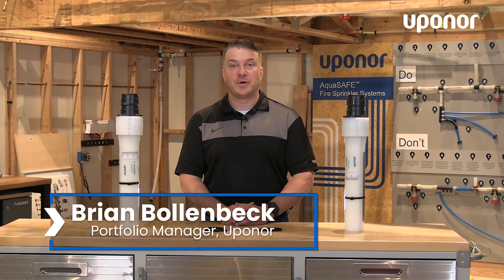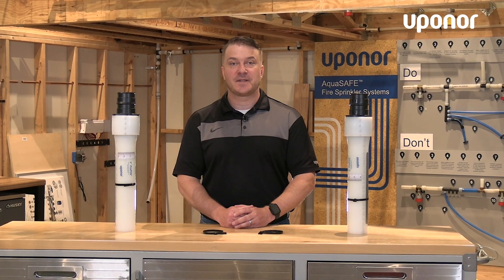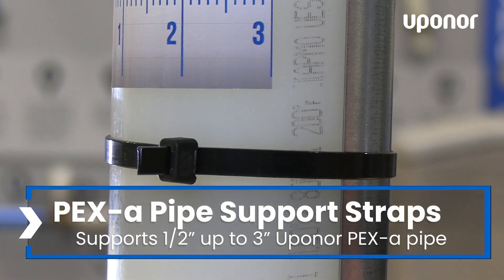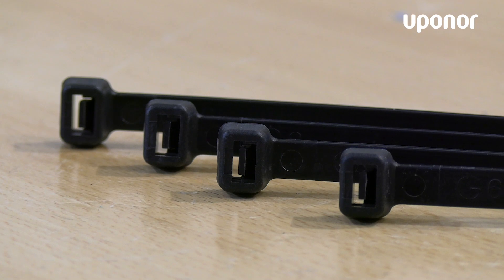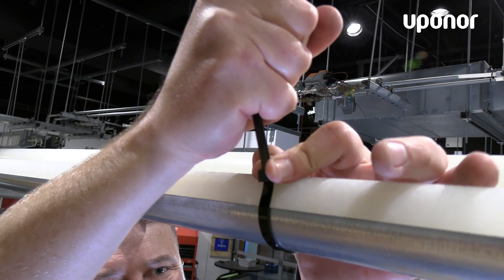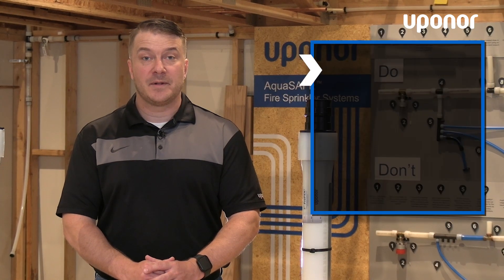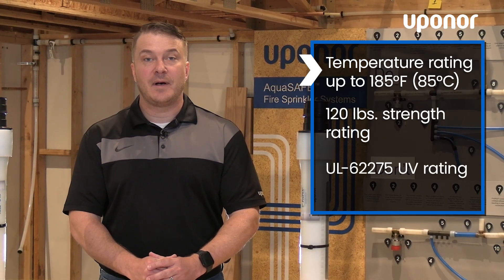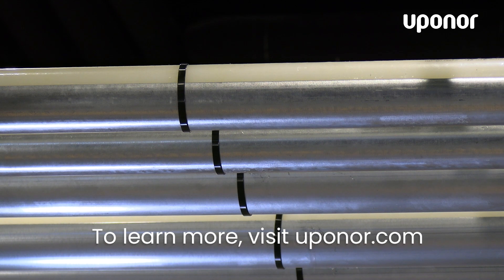User-friendly PEX-a Pipe Supports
Follow along Brain Bollenbeck, Portfolio manager at Uponor as he introduces the improved PEX-a Pipe Support Straps. PEX-a Pipe Support Straps support 1/2" up to 3" Uponor PEX-a pipe securing pipe support while also preventing pipe movement.